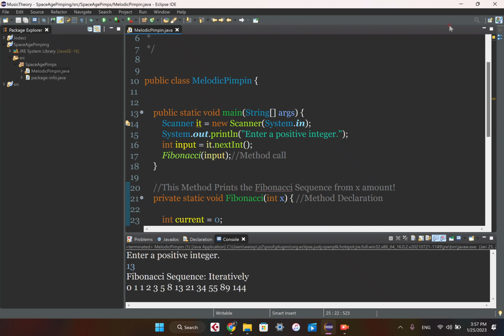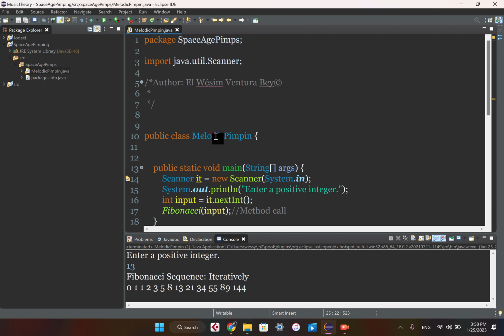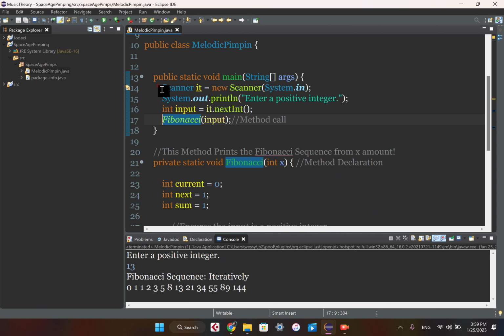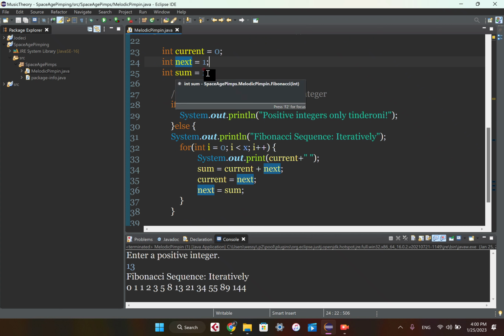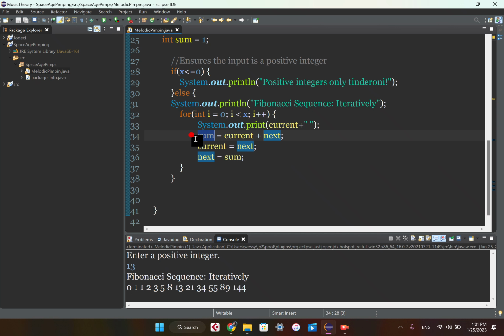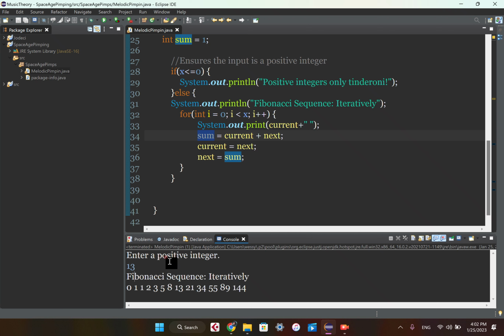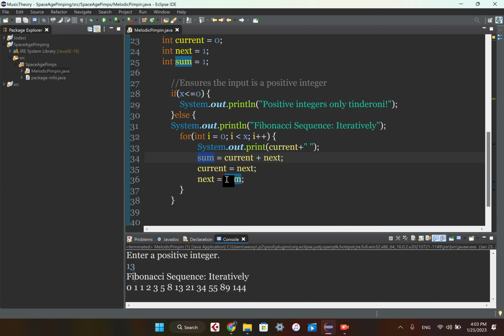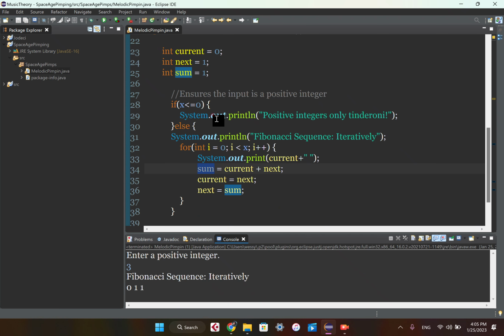Fibonacci Sequence using Iteration